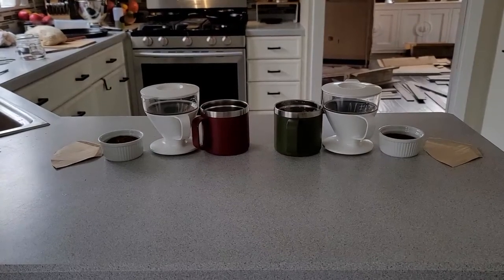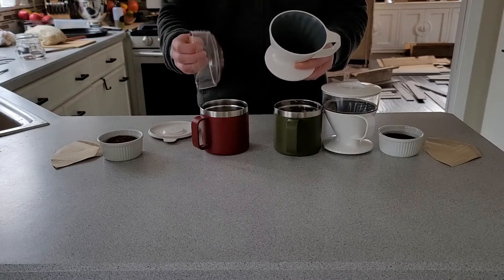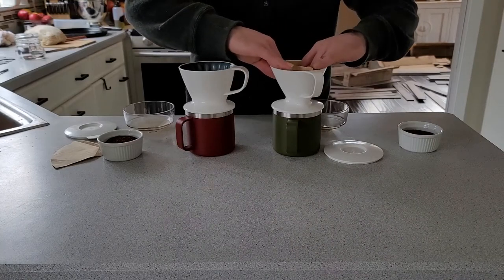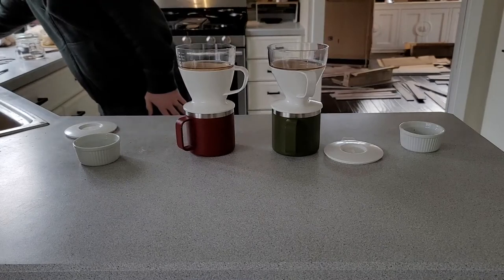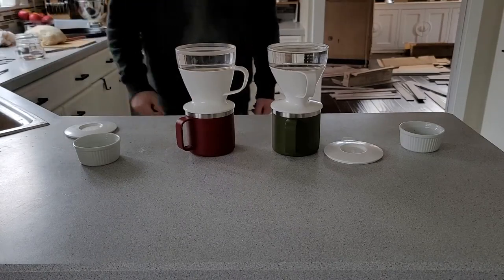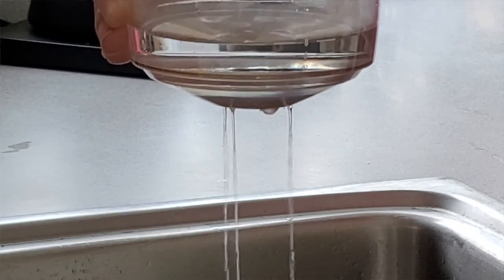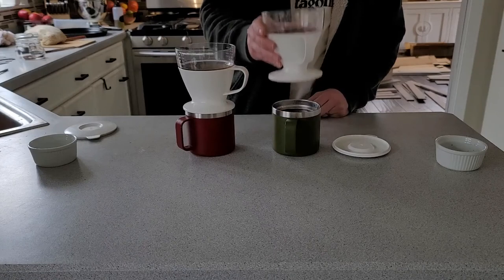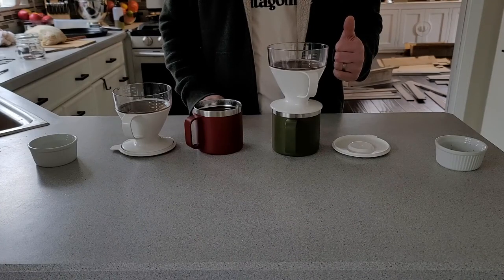Cheap, fast, and easy: The perfect cup of coffee, every time.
Birch End reviews the Oxo Brew Pour Over Coffee Maker

An easy pour over coffee dripper with a water reservoir